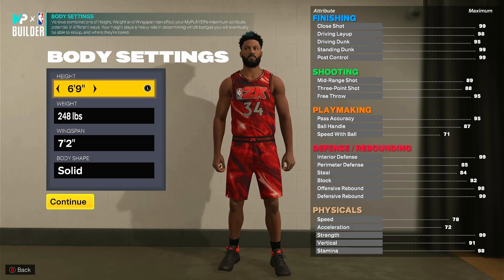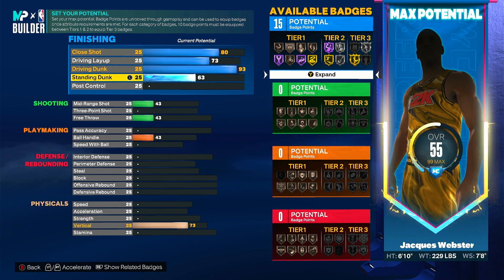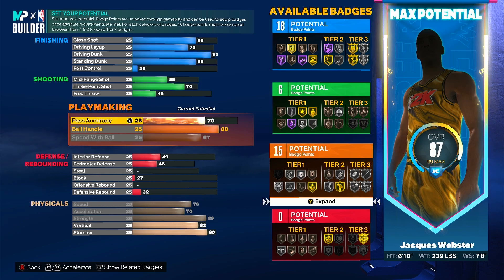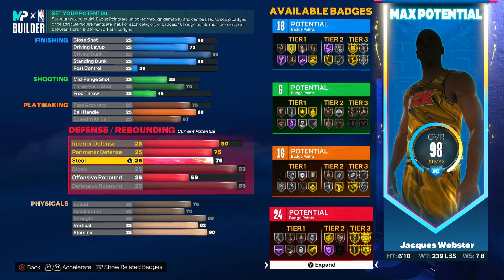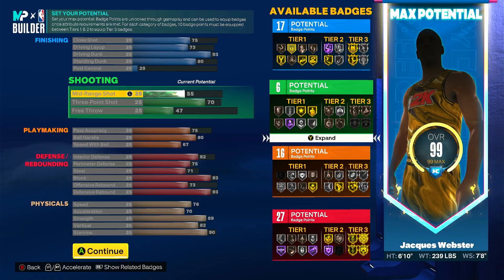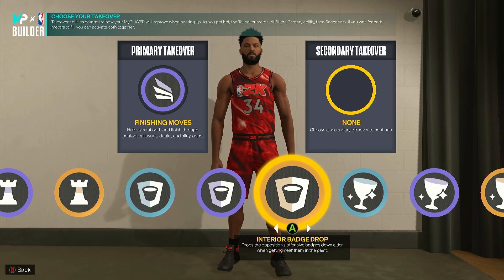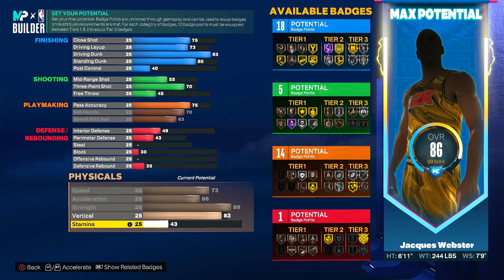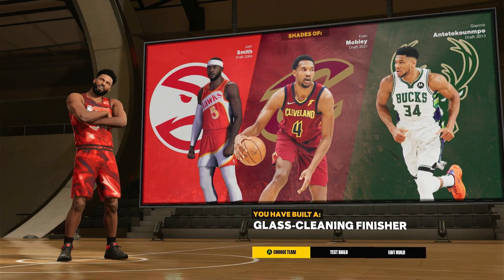BEST GIANNIS ANTETOKOUNMPO BUILD IN NBA 2K23 - ELITE FINISHING AND DEFENSE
Comment To Let Me Know What You Guys Think!